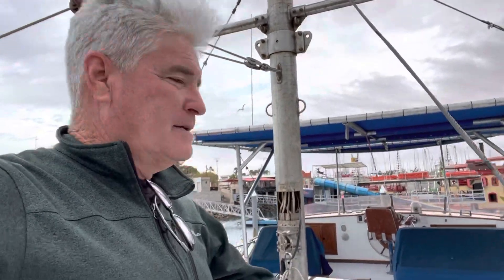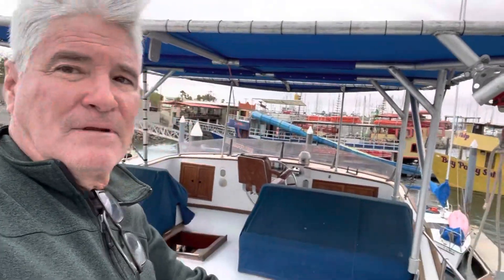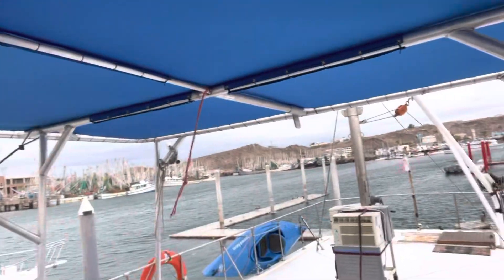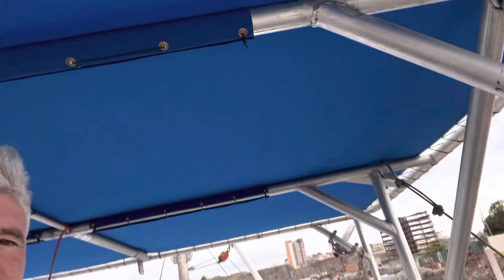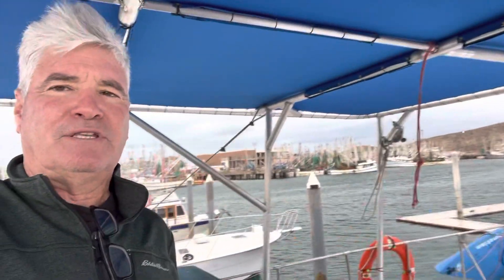Super solid hurricane proof (mostly) Bimini top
I built a solid frame for my bimini top because I got tired of the old one built from 7/8 inch bent stainless pipe breaking at the hinges every time the wind kicked in really hard￼.

An added bonus is that I can hang my hammocks from these pipes as well. The pipes are 2 1/2 inch aluminum, and they added about 200 pounds of weight to the top of the boat. That’s like one person standing up there￼